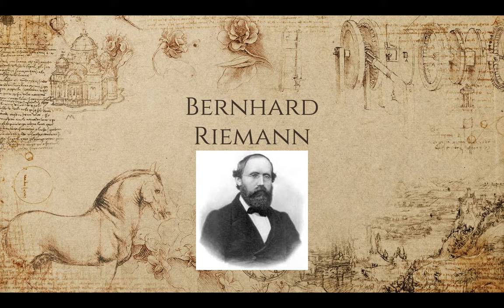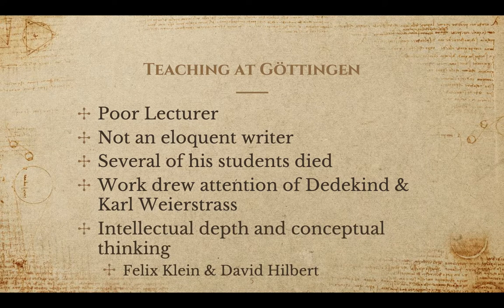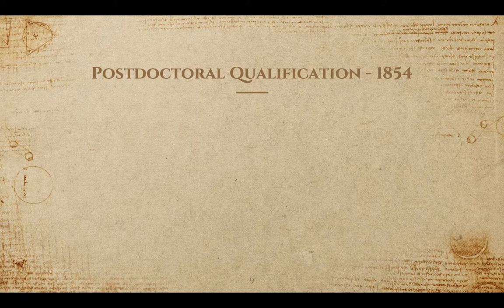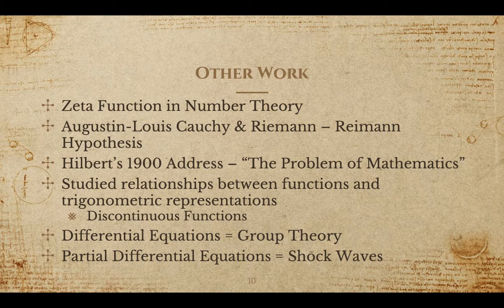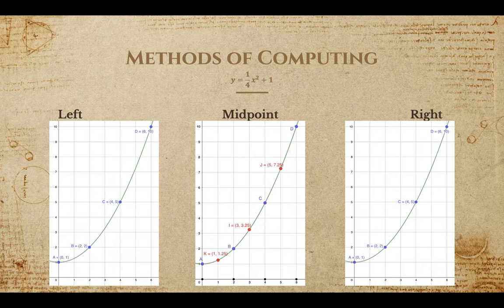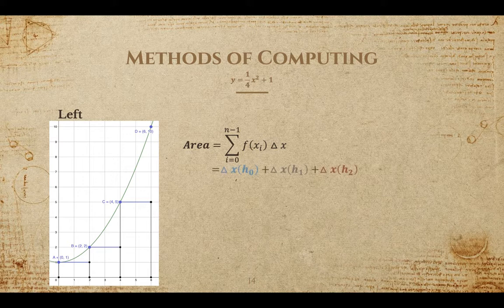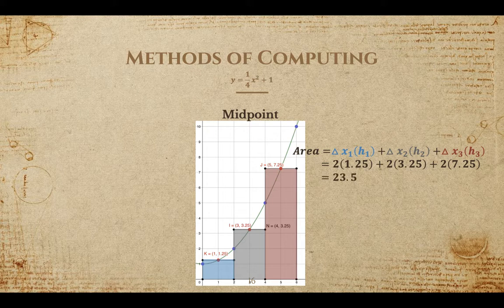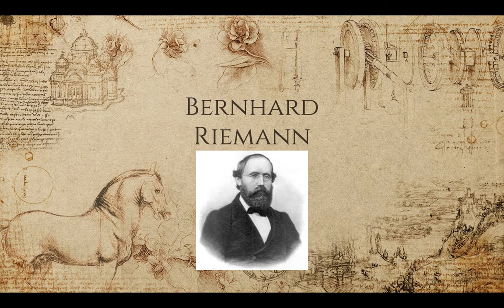Bernhard Riemann - Biography, Work, and Riemann Sums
PowerPoint Presentation about the life and work of German Mathematician, Bernhard Riemann.  Includes a short tutorial on Riemann Sums at the end.

This video was created as a homework assignment, information found from Encyclopedia Britannica article written by Jeremy John Gray.